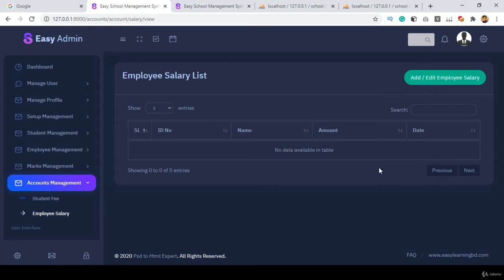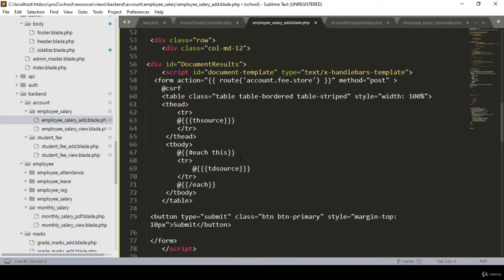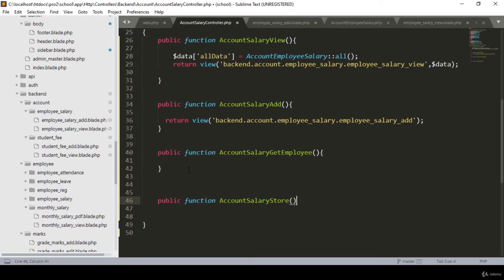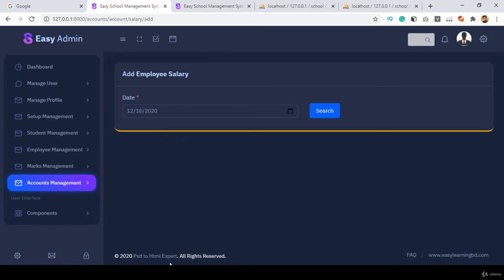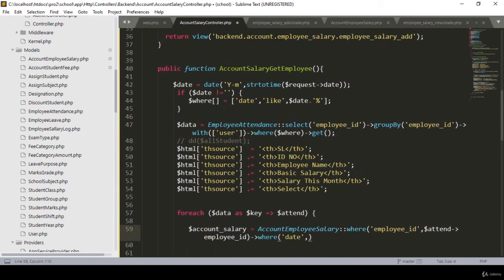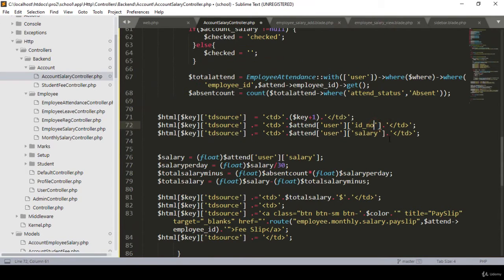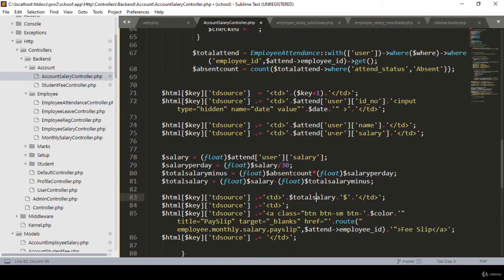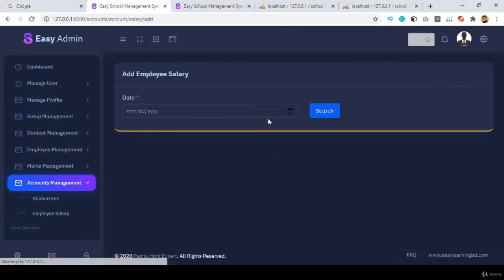2 Employees Salary Part 2